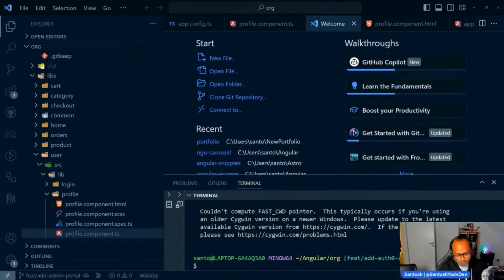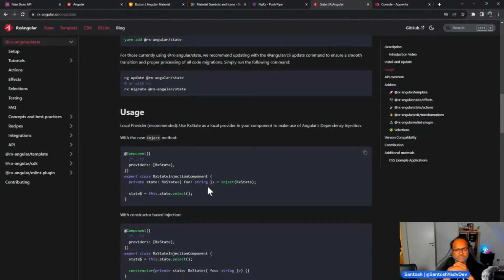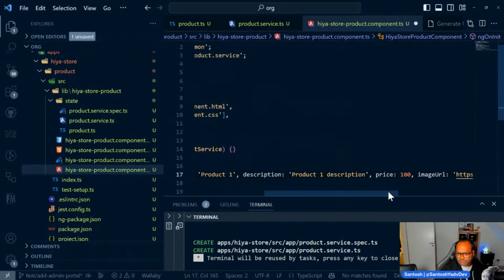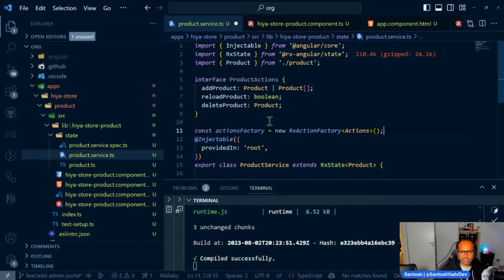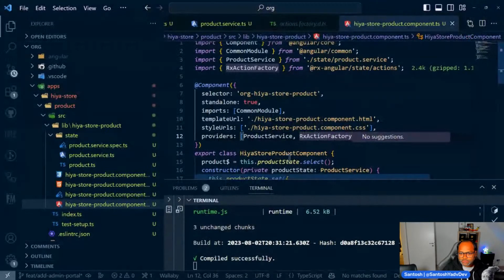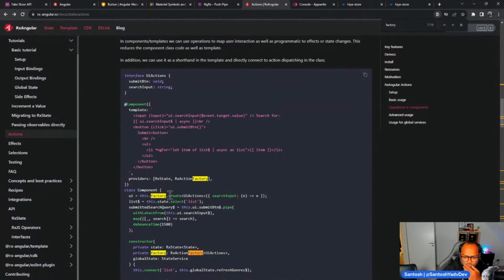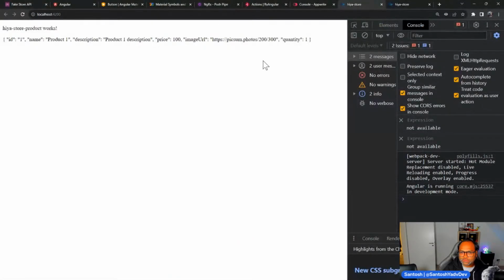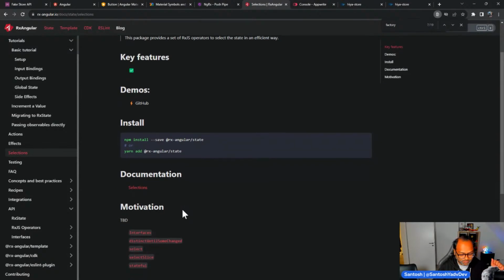Learning Angular with Santosh - Setting up RxAngular and New Admin Portal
RxAngular is a great solution and battle tested with one of the biggest app in production.

- RxAngular
- Nested project with Nx
- Multiple projects with Nx